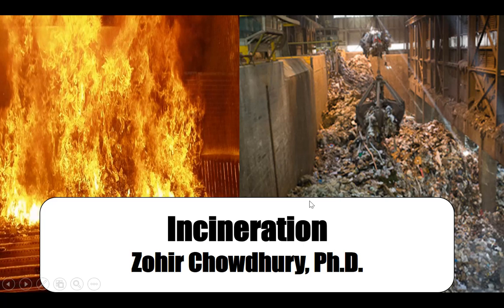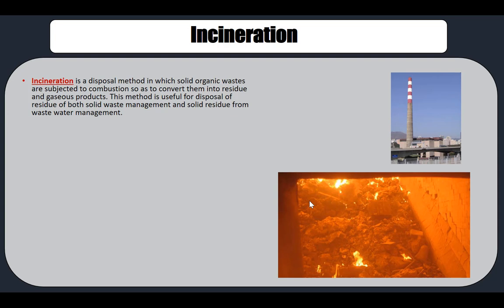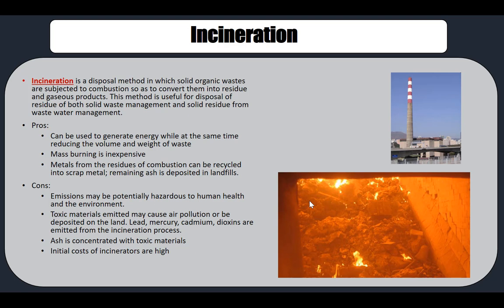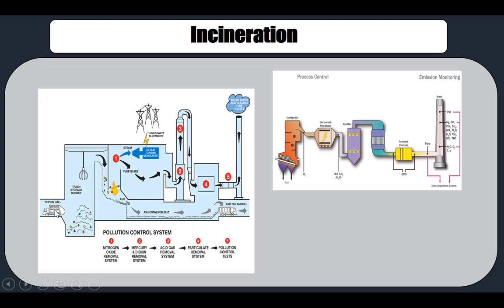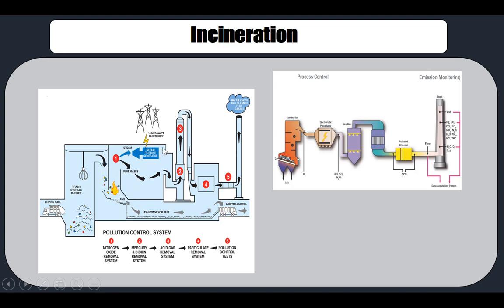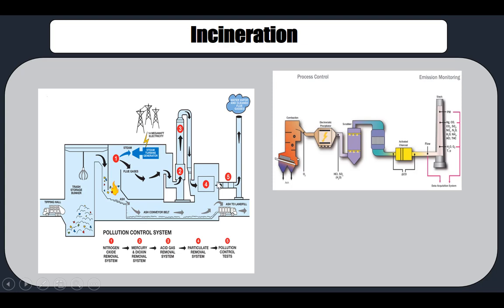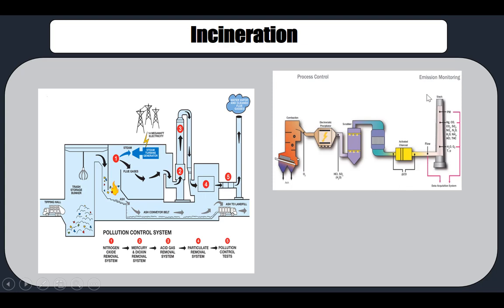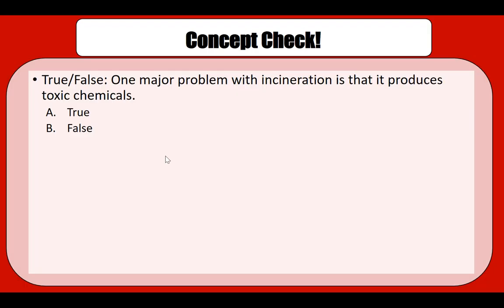Waste Management by Incineration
This video will introduce you to the concept of incineration. What is incineration? What are the pros and cons of incineration? How can you minimize problems that arise from incineration so the environment is still protected.